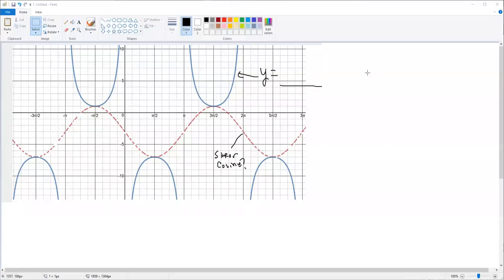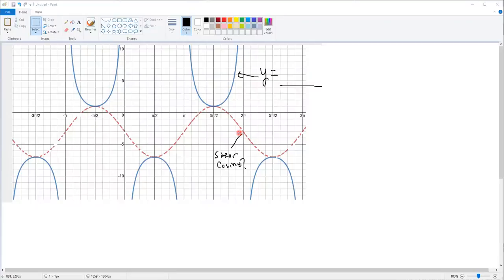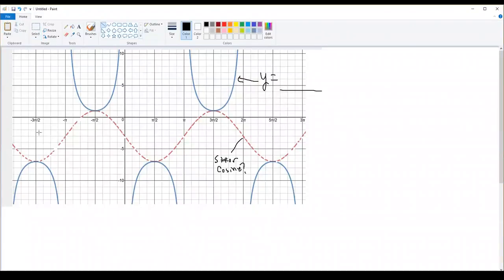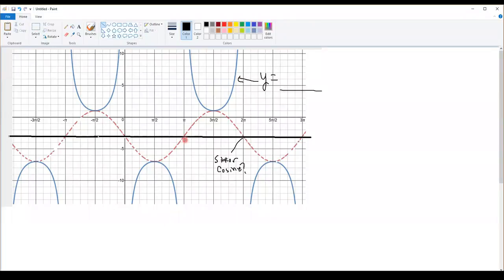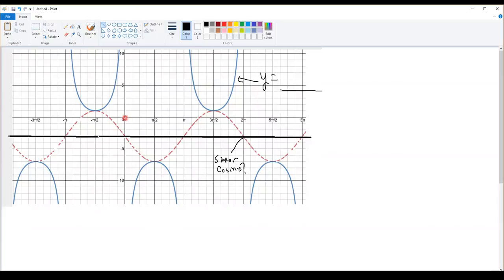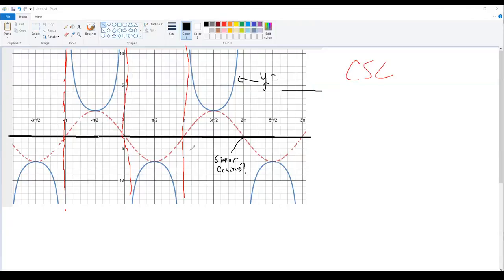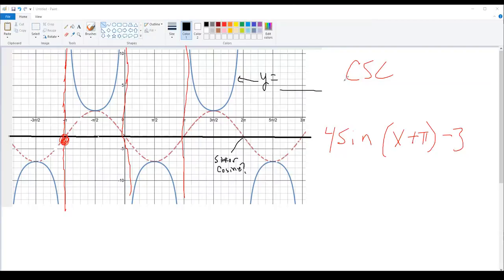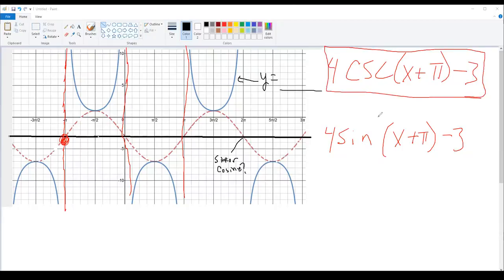Writing a Reciprical Trig Function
Given a graph